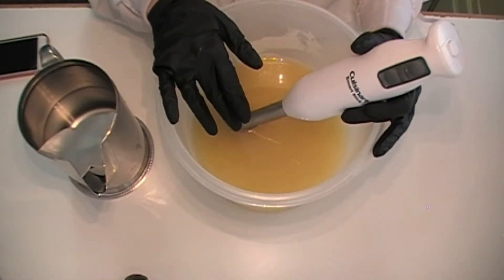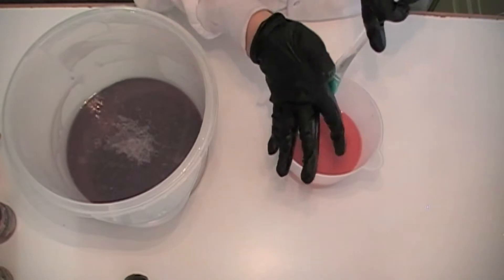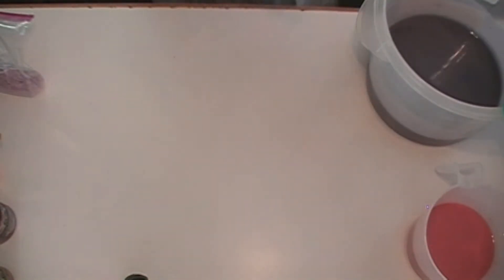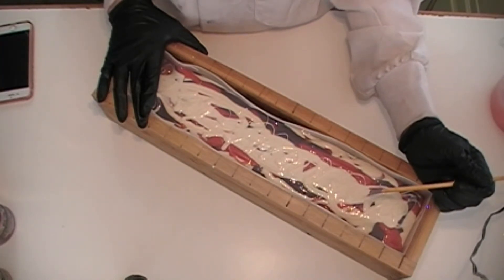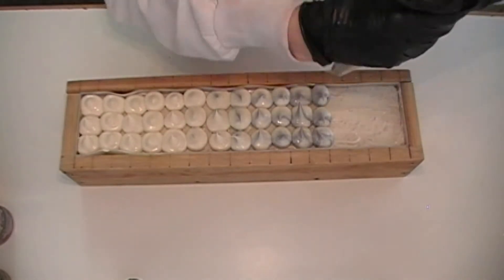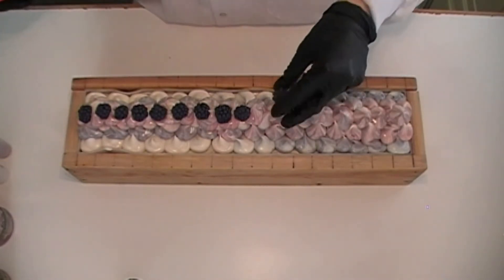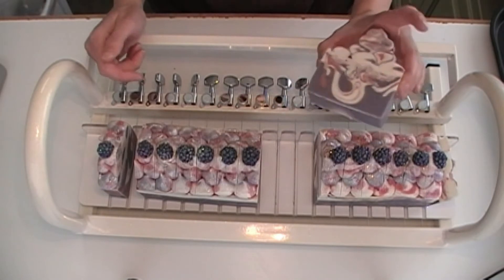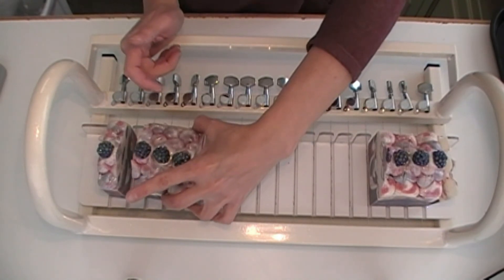Black Raspberry and Vanilla Soap | Penelope & Company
Oh my GOSH! This is the yummies fragrance EVER!  The name suits the delicious smell. It's also a BEST SELLER in our shop. These will not stay available for long! What a wonder of color and scent.

♥ SOCIAL MEDIA ♥

XOXO, Penelope & Company ♥

D I S C O U N T C O D E - How does CASH BACK for shopping sound? I do a TON of shopping for EVERYTHING and that even includes all my soap supplies to gifts and everyday items and when I shop online I use EBates. EBates will give you get rebates at so many major online retailers, including Amazon, EBay, and so many more. I literally save money just by opening up a tab in my browser via their link. I have already received a check from them within the first month. I wanted to share this information with you so you also can also save money and receive a check every month when you shop online using their link. The great thing is that, it's free! Woo Hoo, Yippee, Skippy! :D USE THIS LINK TO SIGN UP: Sign up with my free link claim your $10 welcome bonus! Happy Shopping,

It doesn't cost you any money. Using my referral is a way for you to say thank you to me for saving you money and I and for helping you find products you love! Thank you, P&Co. :)